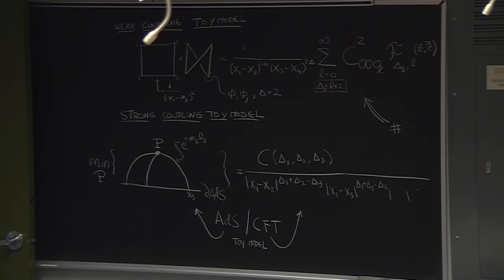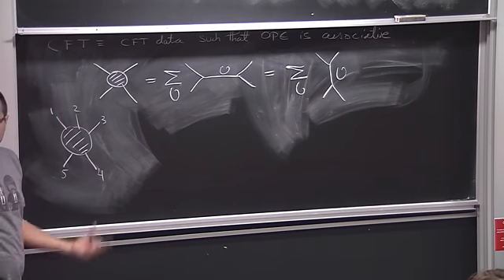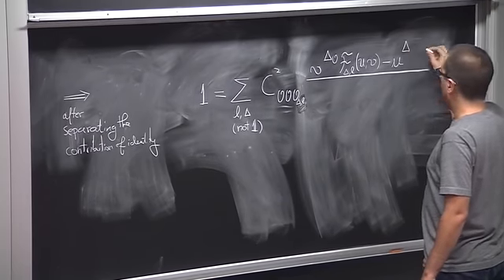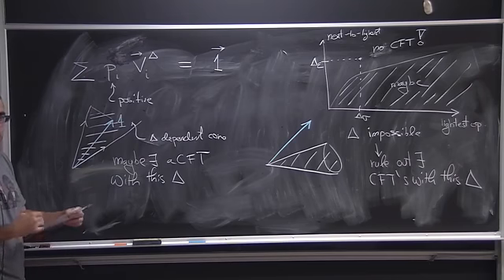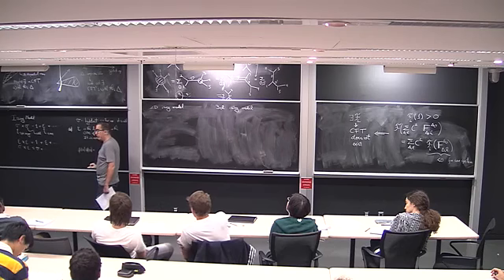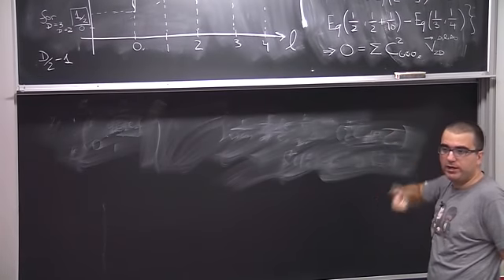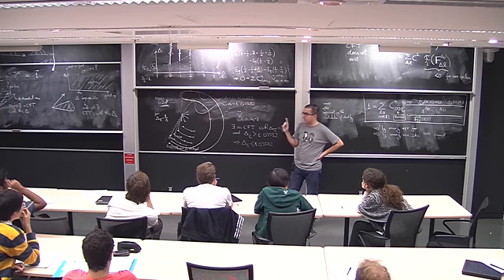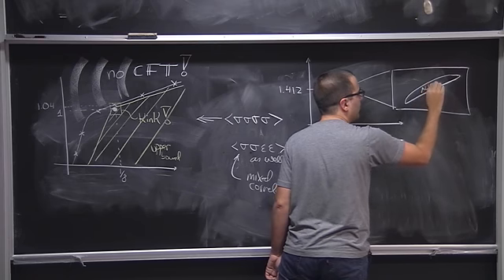Lecture 4 Pedro Vieira Conformal bootstrap, 2D and 3D Ising CFT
Conformal Field Theory Lectures D larger than 2 (PSI 2014/2015 - Pedro Viera)